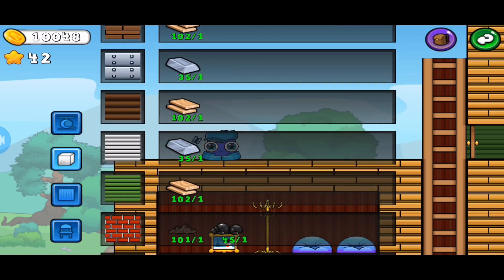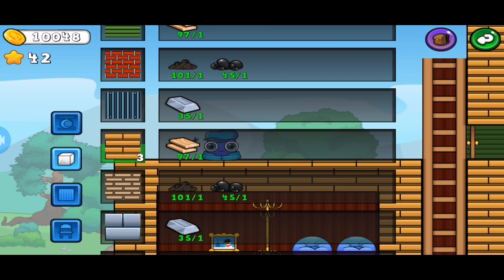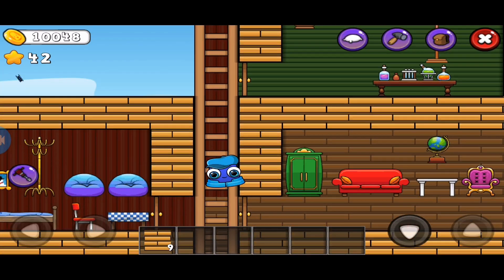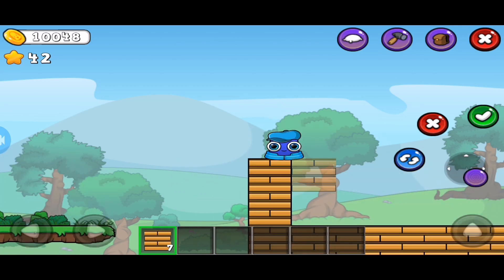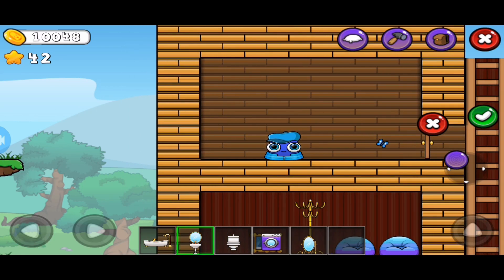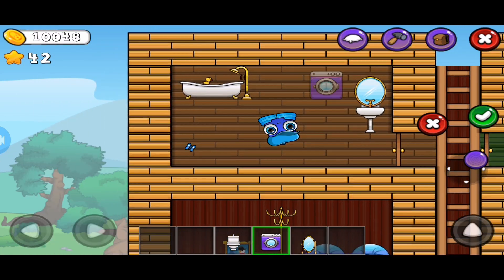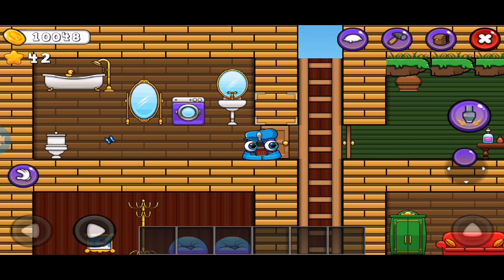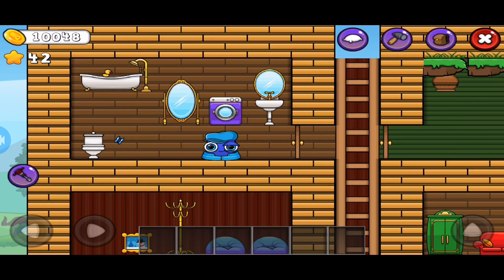MOY 7 Gamplay | Upgrading my House Part-04